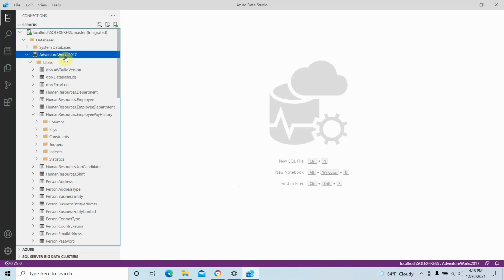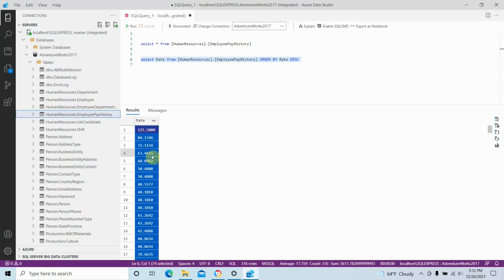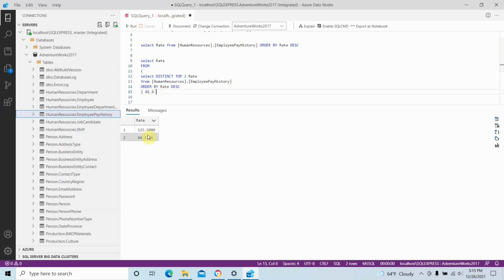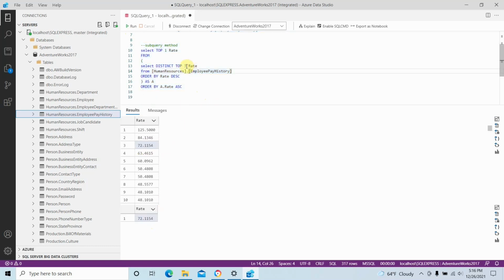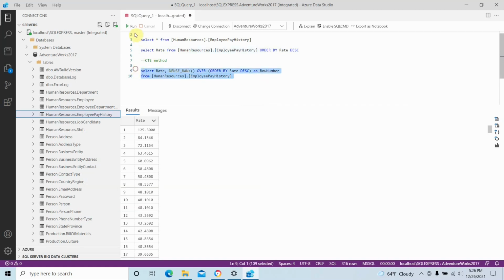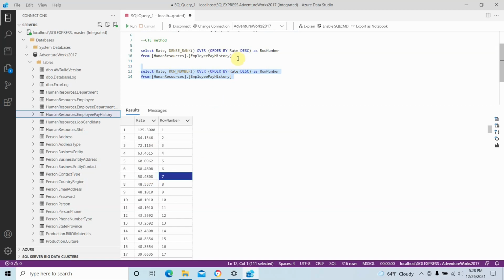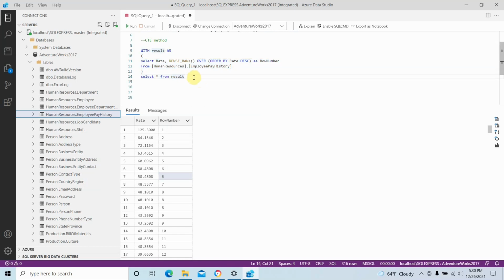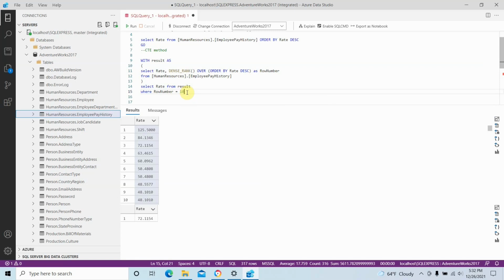Query to Find Nth Highest salary | SQL Interview Questions and answers |Find 2nd, 3rd highest salary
►SQL Query based Interview questions and answers

Important SQL Interview Question asked in most SQL Interviews.
Query to Find Nth Highest salary in SQL.
SQL Query to find 2nd, 3rd highest salary.

Find Nth Highest salary in SQL using 2 methods:
1.Subquery method
2.CTE method

Solution to this SQL Interview question explained using the dataset from Microsoft.

In this video will discuss the Top SQL interview questions and answers asked in SQL Interviews.
These Top SQL interview questions will help you in your SQL Interview preparation.
We also cover SQL Interview questions and answers for freshers in our videos. Don't forget to

Practice SQL Interview Questions using a RDBMS dataset. To help you Practice SQL Queries for SQL Interview we will be using the dataset Adventureworks Cycles provided by Microsoft.
If you are in the process of SQL Server Interview preparation then Practice SQL Queries on SQL Server using the Adventureworks Cycles dataset.In our videos, we also be discussing SQL Server Interview questions for freshers and many SQL Server Interview questions for experienced.

Solving SQL Queries and understanding the sql interview concepts will help you in SQL Server Interview Preparation.In our weekly videos we will be covering the SQL Server Interview questions for beginners, SQL Server Interview questions for .net developers and also for sql interview questions for 10 years experience.

If you are looking for SQL Server Interview questions and answers, we will also be covering the
SQL Server Interview questions 2022 in our videos. We discuss the TOP SQL Server questions and
SQL Interview questions for freshers in our videos.In every video we will discuss the BEST SQL Interview Questions and how to solve SQL Interview Questions to clear interview.

The SQL Server questions and answers discussed are the SQL Server questions asked in real interviews. SQL Server Interview questions discussed will be from basic to advanced trying to cover majority of the SQL questions and answers that will help you to clear interview.